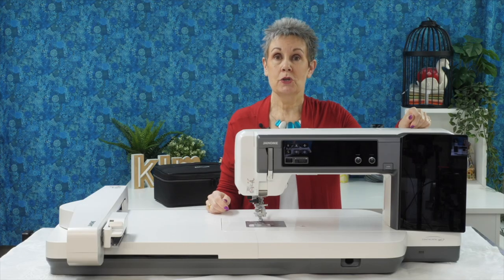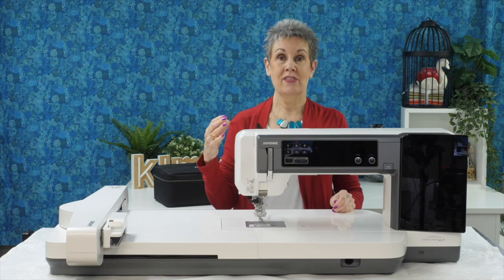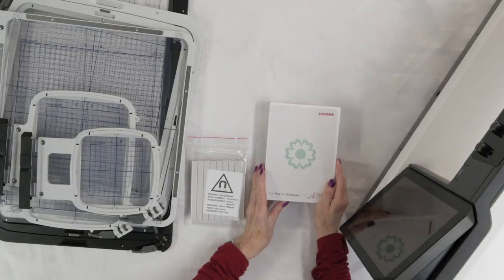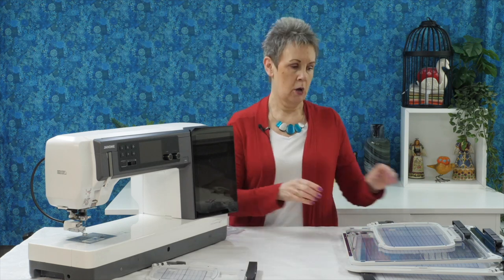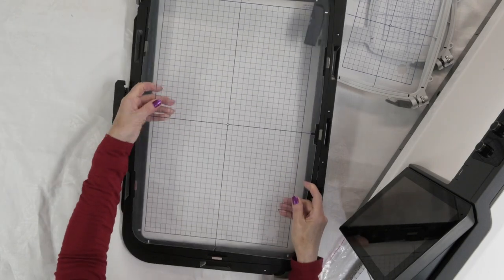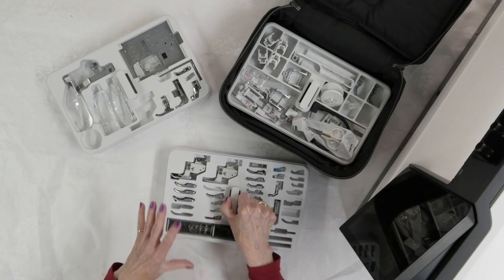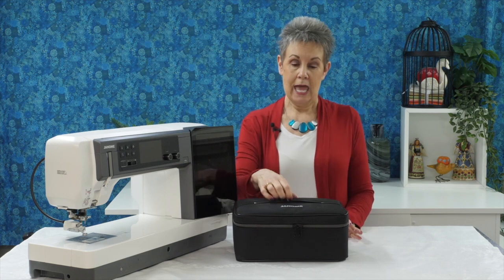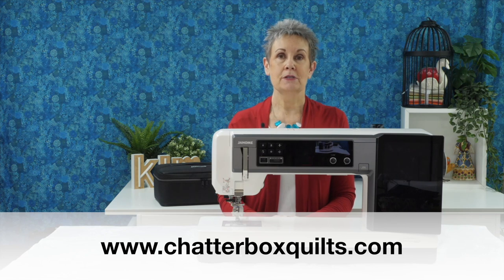Discover the Janome Continental M17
Learn about the features and accessories that come with the Janome Continental M17. In this unboxing video, Kim explores the various feet and other accessories - including software - that come packaged with the Janome M17.